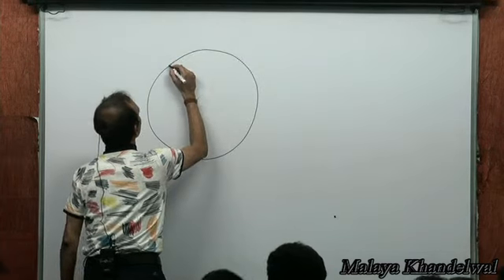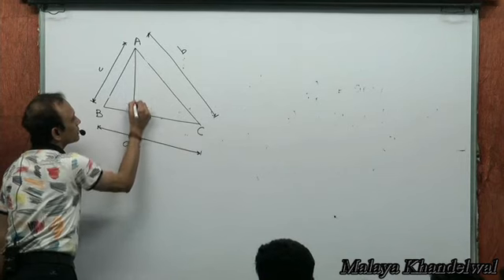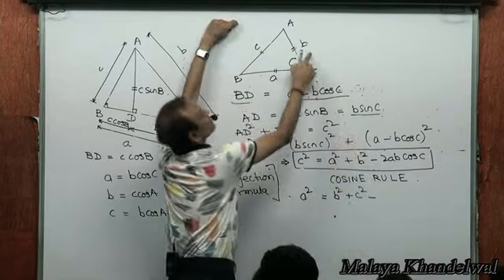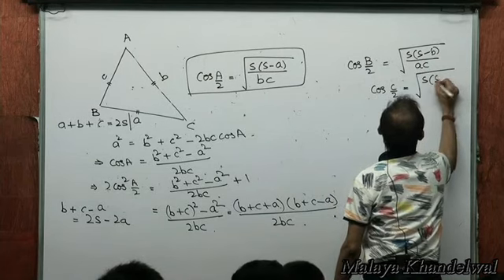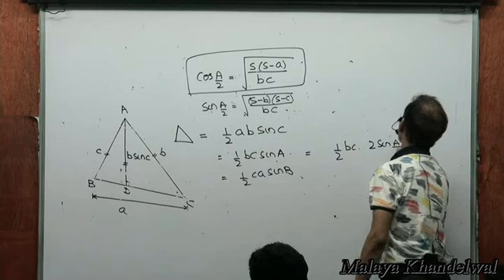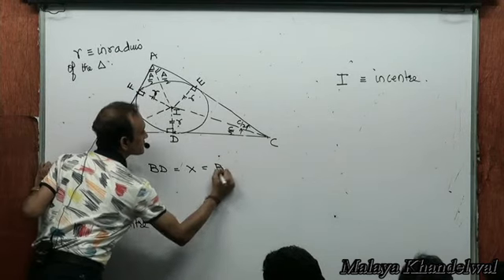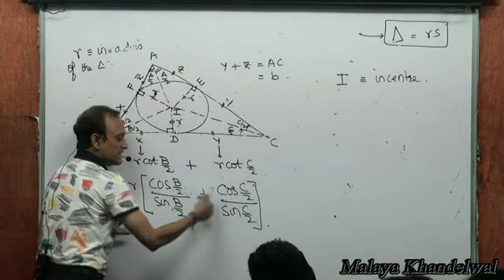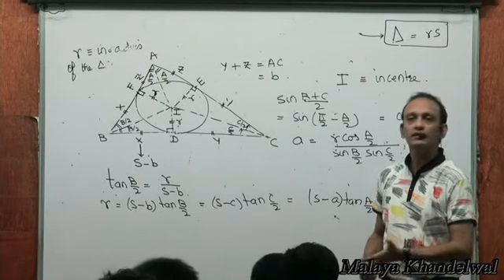Properties of triangles Class 1A for JEE